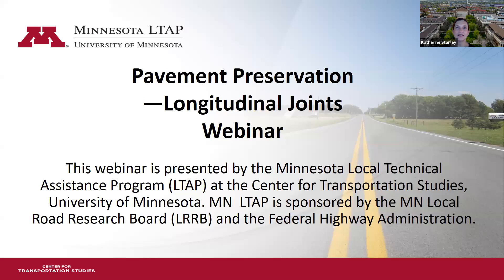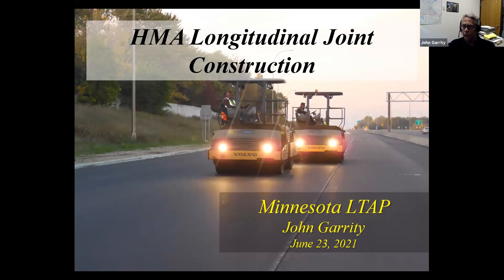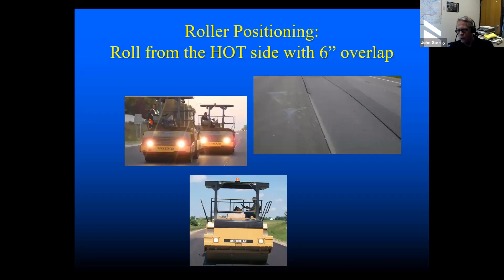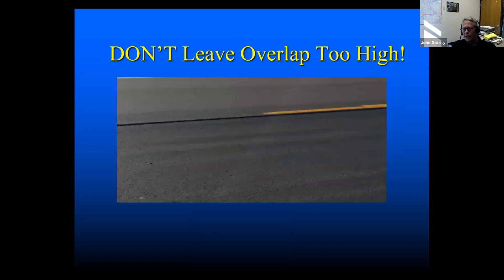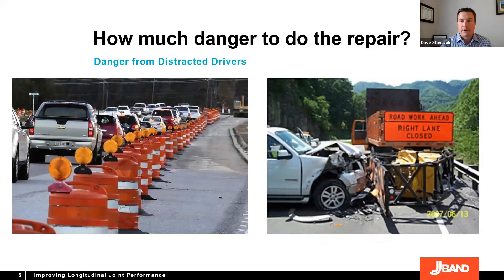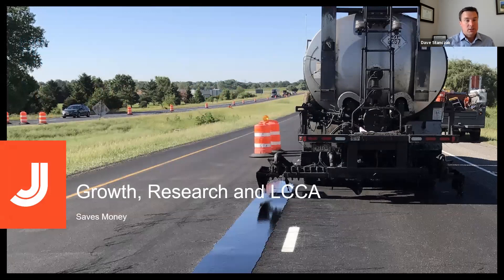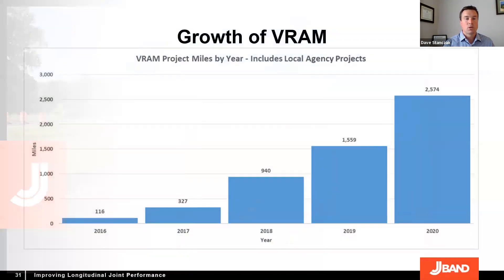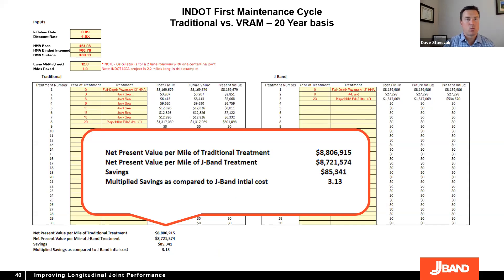Minnesota LTAP Webinar: Pavement Preservation—Longitudinal Joints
This 90-minute webinar, held June 23, 2021, focused on proactively reducing or eliminating maintenance costs on longitudinal joints, which often show premature distress due to lower density obtained during construction.

The webinar covered multiple ways to achieve better density, lower voids, and optimal performance at longitudinal joints to eliminate premature failure. Presentations reviewed optimal construction techniques, void reducing asphalt membrane, and warm-mix additives.